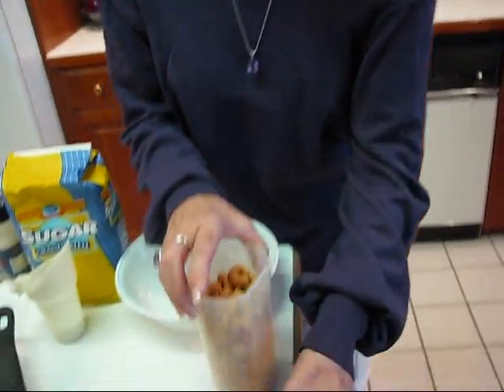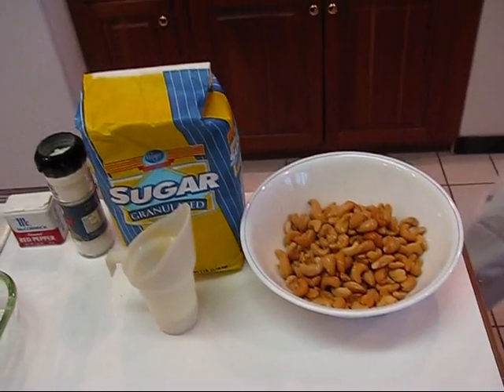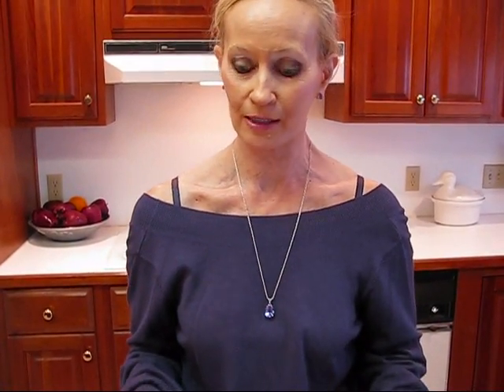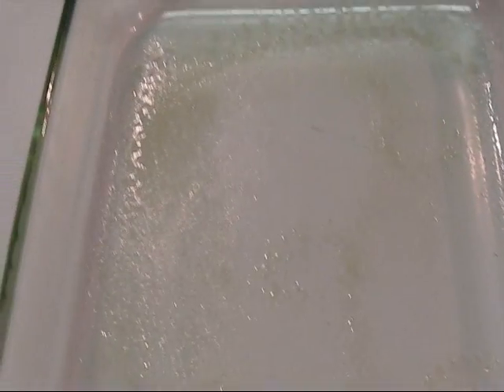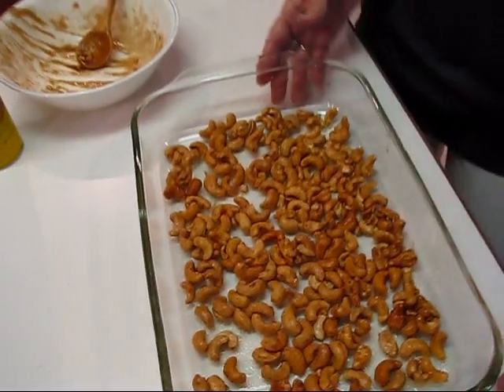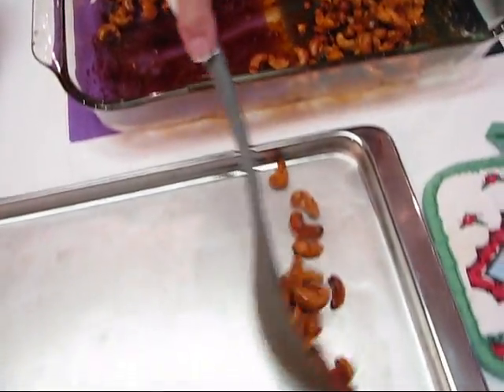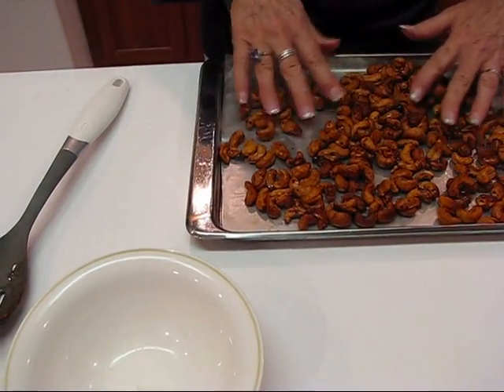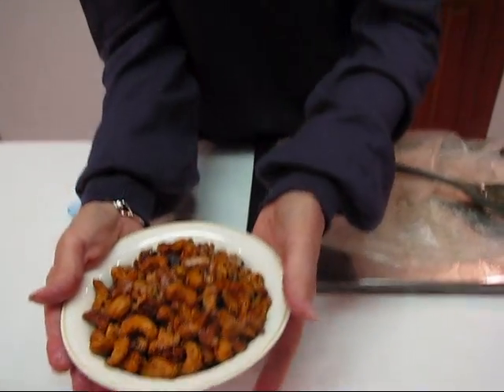Betty's Spicy Toasted Cashews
Betty demonstrates how to make Spicy Toasted Cashews.  These are whole cashew nuts mixed with a mixture of sugar, butter, salt, red pepper, and Worcestershire sauce.  They are baked for a few minutes and then sprinkled with sugar to make a crunchy delight.

Spicy Toasted Cashews

2 cups whole cashews (If your cashews are already salted and roasted, reduce the salt and baking time.)
1/8 cup sugar
2 tablespoons butter, melted
½ teaspoon salt
1/8 to ¼ teaspoon ground red pepper, depending on how hot you want them
2 teaspoons Worcestershire sauce
½ tablespoon sugar (In the video I said ½ teaspoon sugar, but it should be ½ tablespoon sugar.)

In a large bowl, stir together 2 cups whole cashews, 1/8 cup sugar, 2 tablespoons melted butter, ½ teaspoon salt, 1/8 to ¼ teaspoon ground red pepper, and 2 teaspoons Worcestershire sauce.  (Reduce the salt, if your cashews have already been salted.)   Spread in a lightly greased 13-inch by 9-inch by 2-inch Pyrex dish or baking pan.  Bake at 350 degrees (F) for 8 to 10 minutes, stirring once or twice during baking.  (Bake only about 8 minutes, if your cashews have already been roasted.)  Spread cashews on waxed paper to cool.  Sprinkle cooled nuts with ½ tablespoon sugar.  Pour into a nice serving bowl and serve when desired.  You may store these for a couple of weeks in a jar with a screw-on lid, or in a Ziploc bag.  Enjoy!!!  --Betty